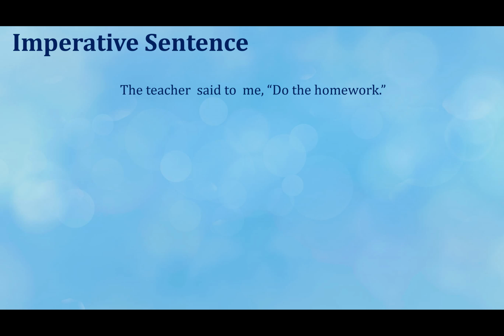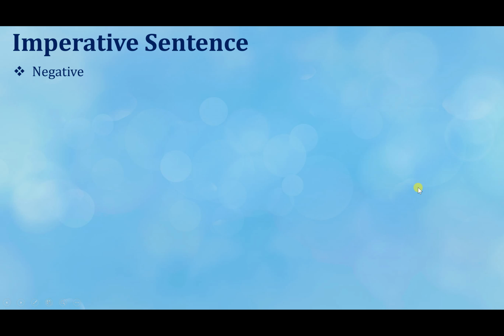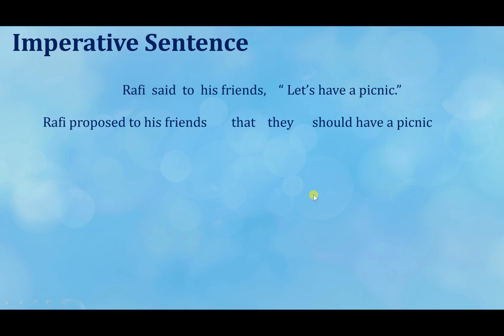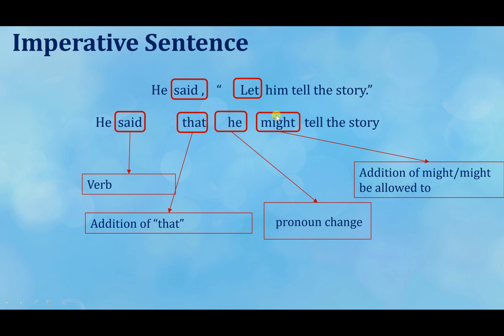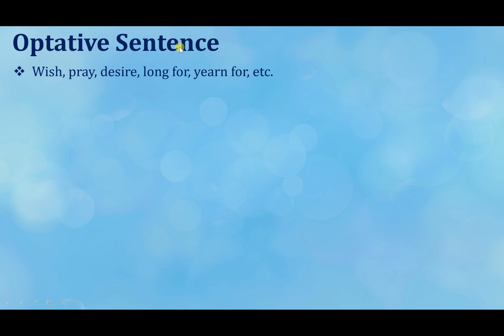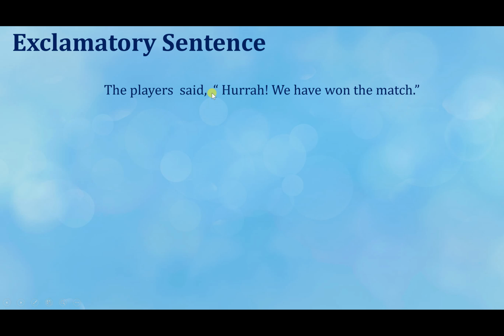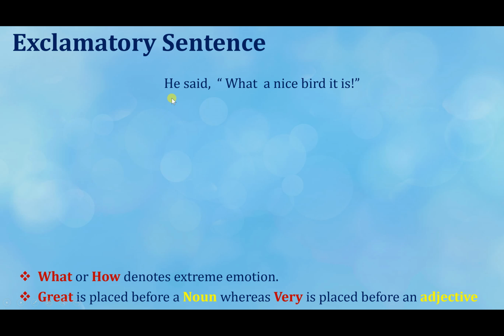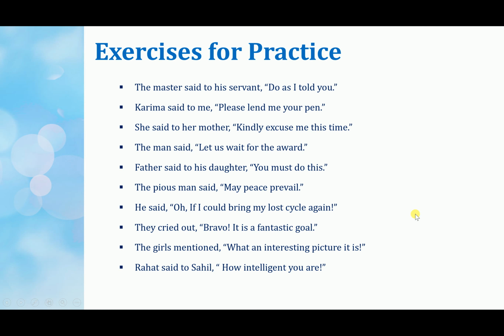Speech part 2